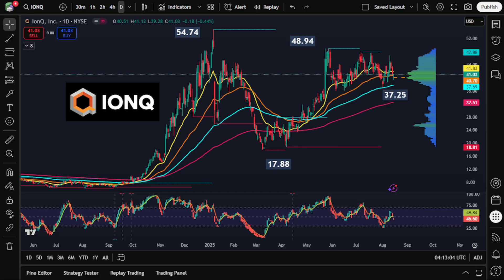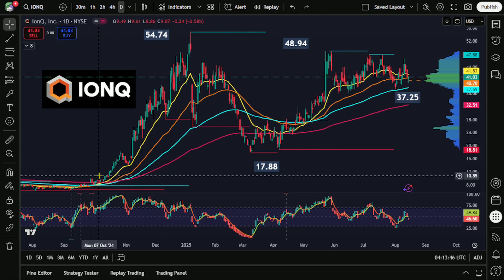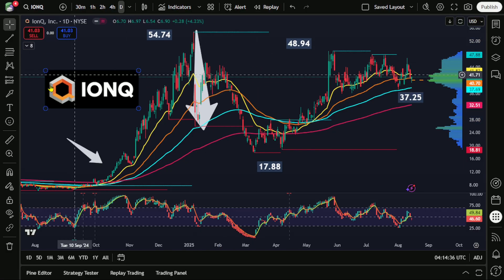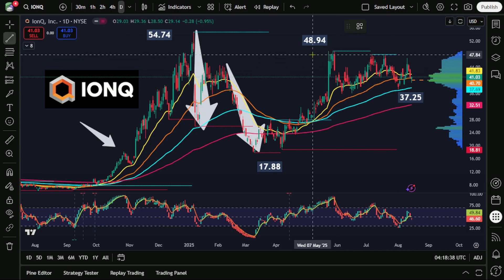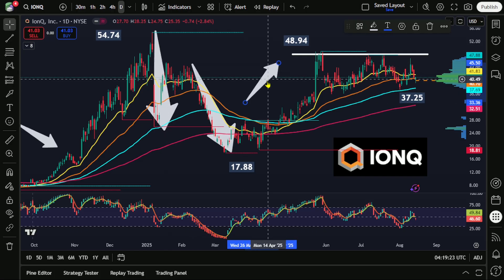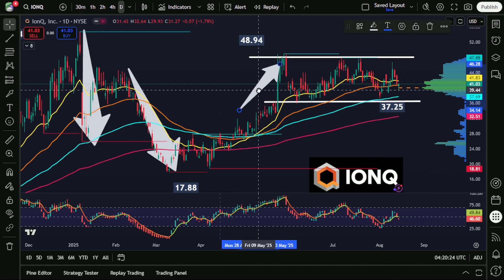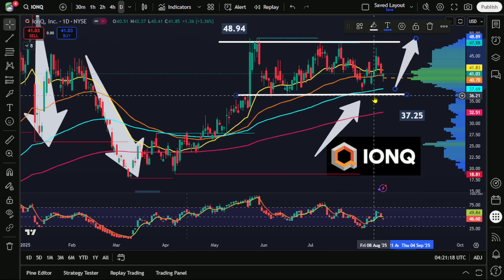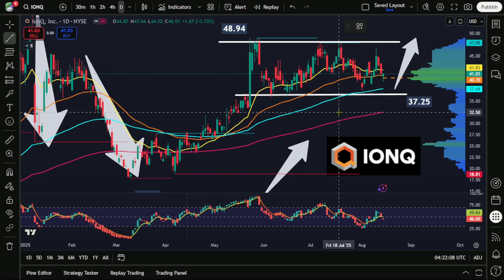IONQ STOCK PREDICTION (Top 3 Quantum Computing Stocks to Buy Now) Investing in Quantum Computing Now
IonQ (IONQ) ⚛️💻 has been making waves in the quantum computing world, positioning itself as a leader in trapped-ion quantum hardware — a technology capable of solving problems beyond the reach of classical supercomputers. Investors are paying close attention as breakthroughs in AI, advanced simulations, and encryption security create new commercial opportunities for quantum technology. With governments and Fortune 500 companies pursuing quantum initiatives, IonQ’s growth story is gaining momentum.

Fundamentally, IONQ has shown steady revenue growth 📈, boosted by partnerships with AWS, Microsoft Azure, and Google Cloud to make its quantum systems accessible via the cloud. Their latest roadmap projects significant increases in algorithmic qubits, aiming to reach commercial-grade quantum advantage in the coming years. While revenue remains small relative to big tech, IonQ’s intellectual property portfolio and early market positioning provide an edge. However, valuation is high compared to near-term earnings potential, making execution critical.

Technically, IONQ is holding key support near \$9.80–\$10.20 🛡️, with resistance forming around \$12.80–\$13.40 🚀. A breakout above \$13.40 could set up a run toward \$15.50+, while a breakdown below \$9.80 risks revisiting \$8.50. The 50-day moving average is trending upward, RSI remains in neutral-to-bullish territory, and volume spikes during quantum-related news events indicate strong speculative interest.

Market trends & catalysts include surging demand for AI acceleration, quantum encryption for cybersecurity 🔐, institutional interest in frontier tech, and potential government contracts. Risks involve competition from well-funded rivals like IBM and Google, uncertain timelines for commercial quantum advantage, and the possibility of investor sentiment cooling if breakthroughs take longer than expected.

Bull case 🐂: IONQ successfully scales qubit count and fidelity, lands major enterprise contracts, and captures significant market share in cloud quantum services — driving exponential valuation growth.
Bear case 🐻: Delays in technology milestones, slow revenue ramp, and competitive pressures push profitability further out, leading to volatility and possible dilution.

Key price levels to watch:
• Breakout zone: \$13.40–\$15.50 🚀
• Support zone: \$9.80–\$10.20 🛡️
• Risk level: \$8.50 📉

Do you believe IONQ will lead the charge in making quantum computing commercially viable, or will bigger players dominate the market?

Looking ahead, IonQ’s ability to turn quantum hype into real-world applications will define its long-term value. If they hit roadmap targets and attract recurring revenue contracts, the stock could see multi-year growth 📊🚀. But with such a young industry, volatility will remain high, making IONQ a high-risk, high-reward play in the tech sector.